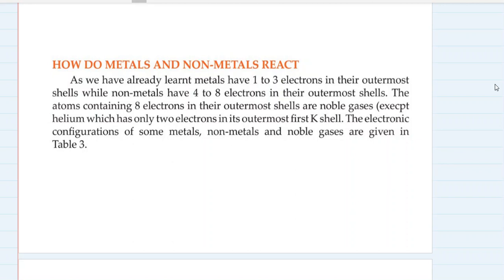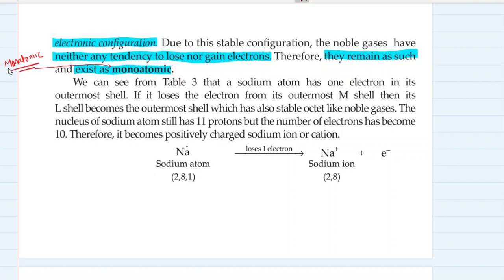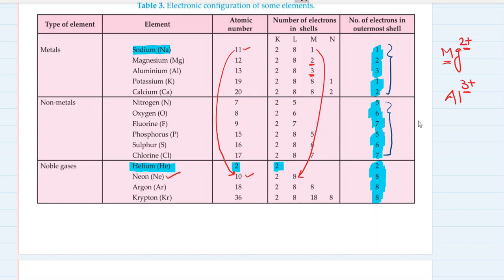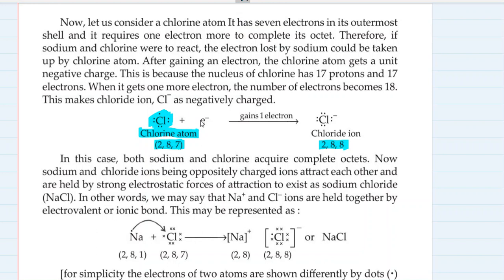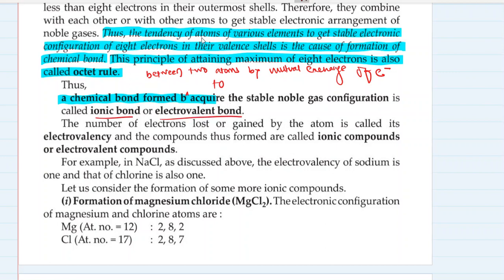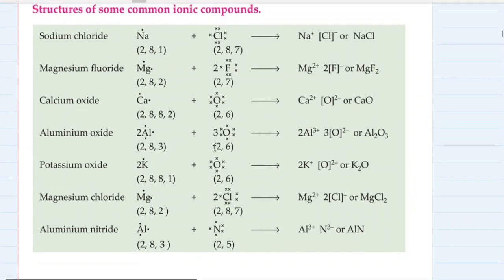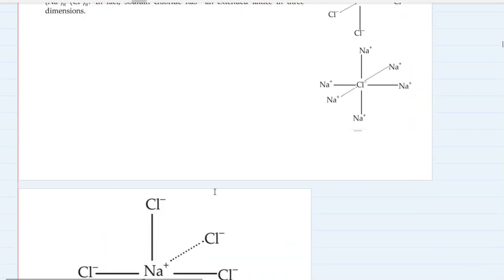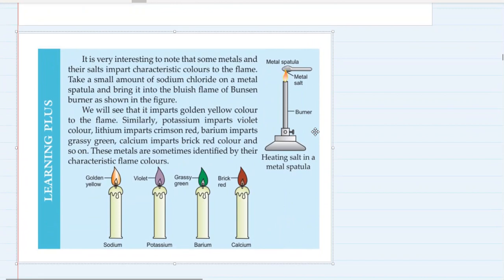X CBSE - Chemistry ch#3 Metals & Non Metals: Part 4 - Electrovalent (ionic) Compounds